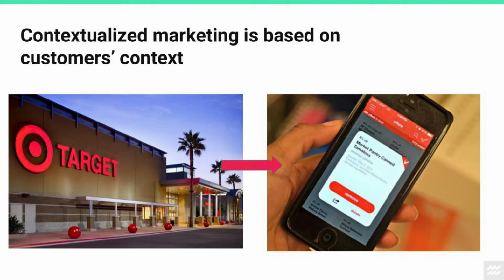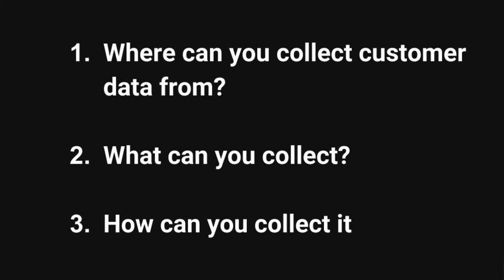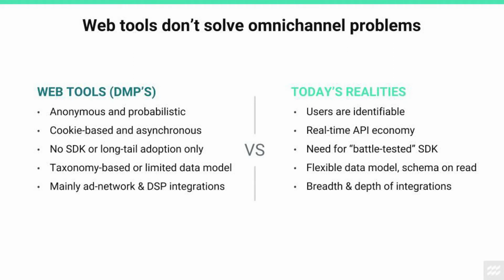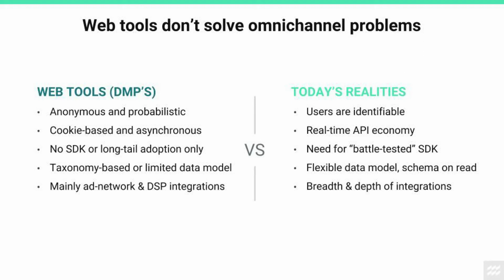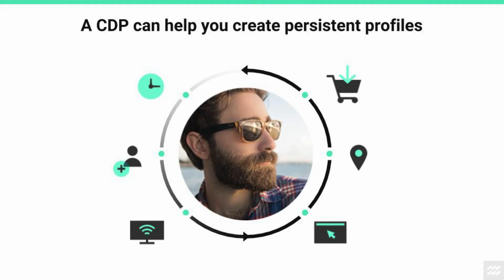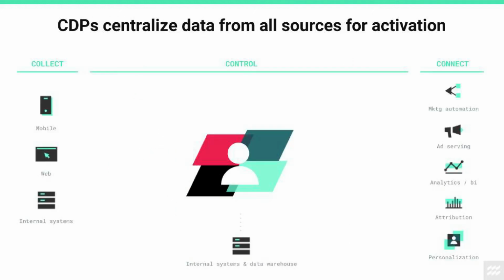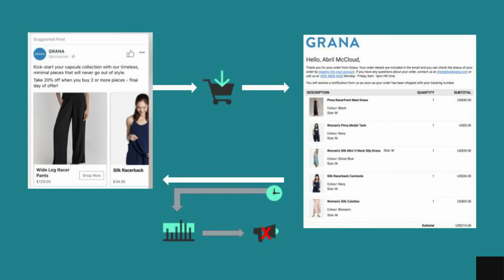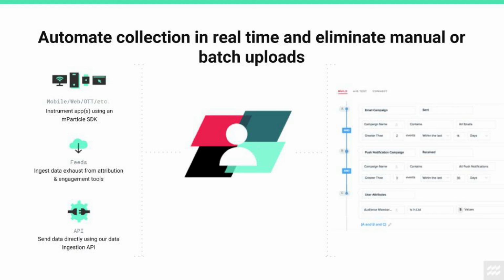Where does mobile data fit in your infrastructure?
Connected devices are everywhere, and that means that opportunities for customer engagement are also everywhere. Learn where mobile data collection should fit in your martech infrastructure.